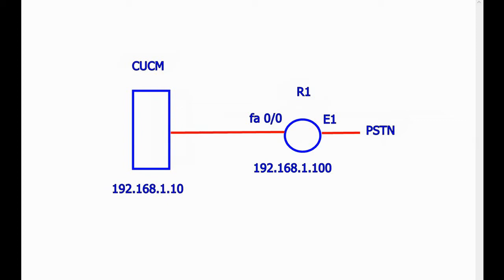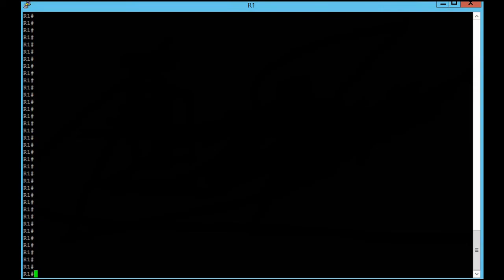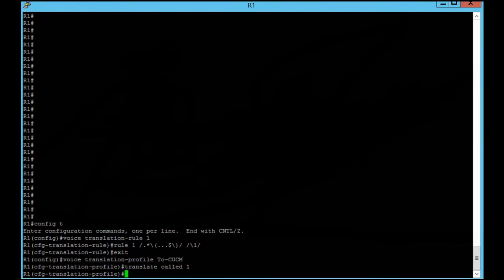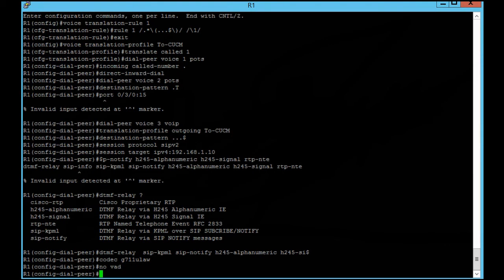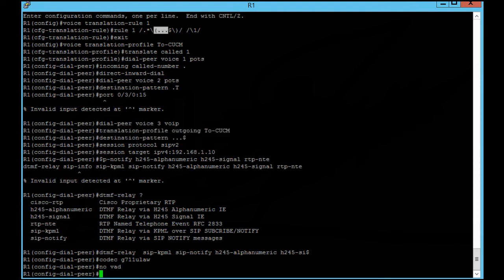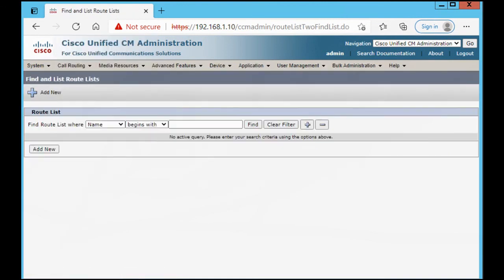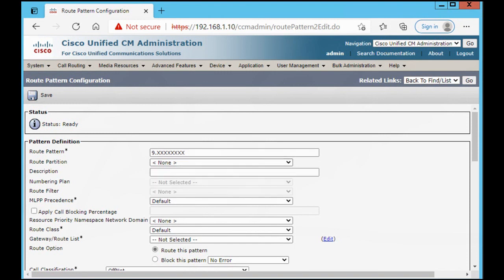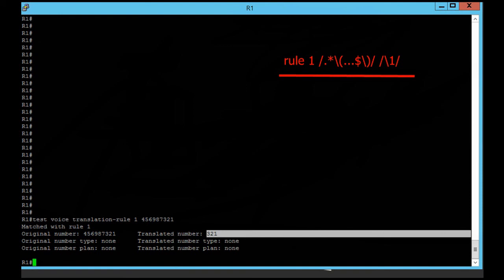E1 Configuration With Dial Peers and CUCM Route Pattern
In this video I've shown you how to configure an E1, then we can configure Dial Peers on a Cisco router that is a SIP gateway and  how we can add Route Patterns on CUCM for send and receive calls from PSTN to CUCM and vice versa.
Good Luck!